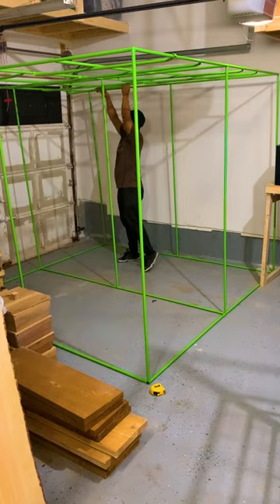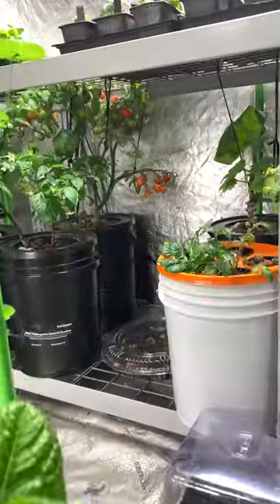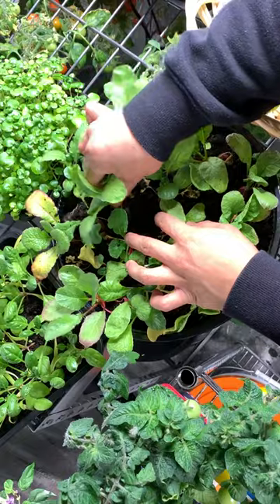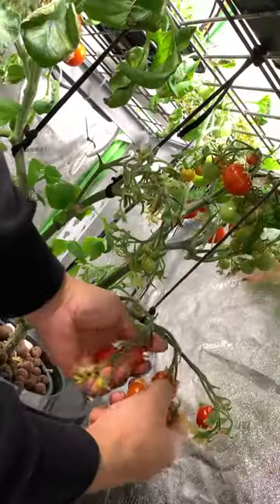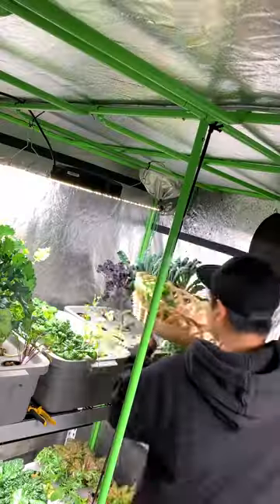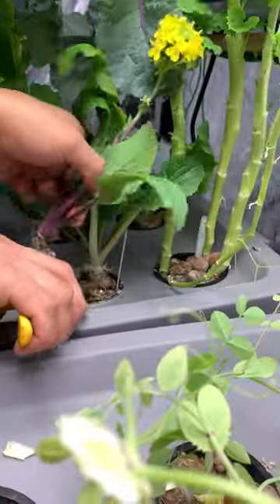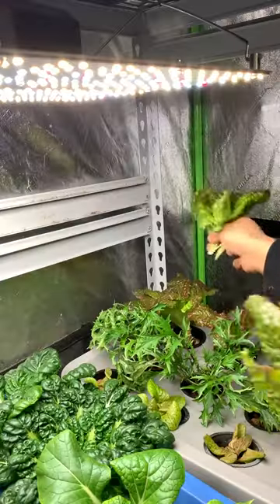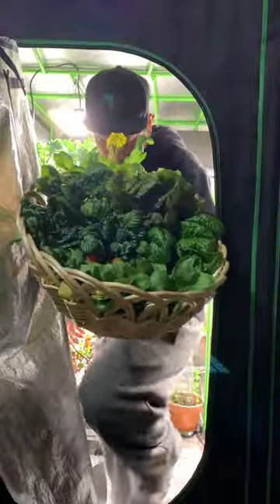GROW OVER 100 VEGETABLE PLANTS IN AN 8X8 GROW TENT DURING WINTER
VARIETY LIST. Wiri wiri, white habanero bullet, orange habanero, yellow scotch bonnet, chocolate 7 pot, ajima chilli, peter pepper, Buena mulata, Ethiopian brown berbere, fish hot, mocha swirl, purple & green jalapeno, yellow shepherd, Chinese five colour, bishop crown